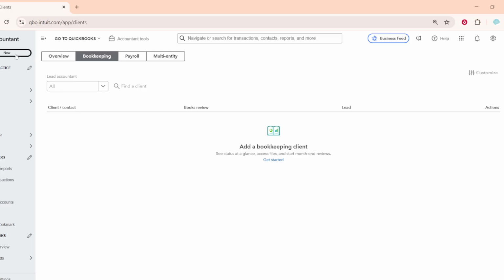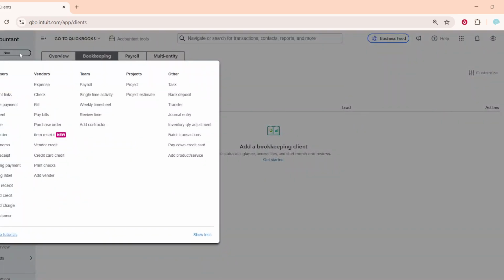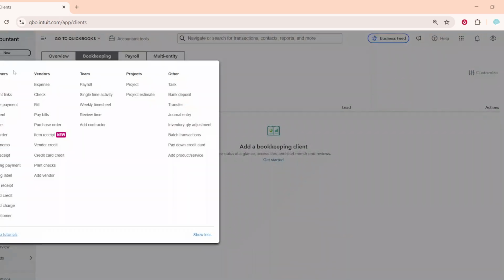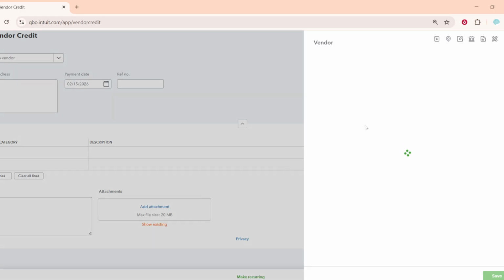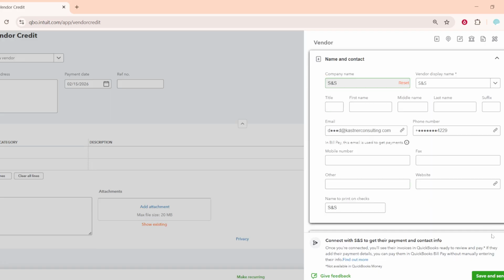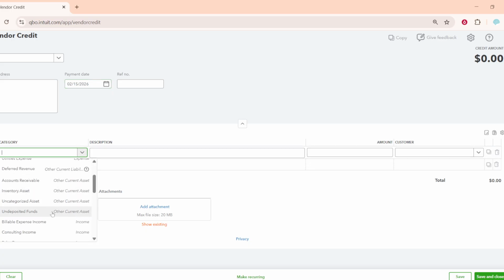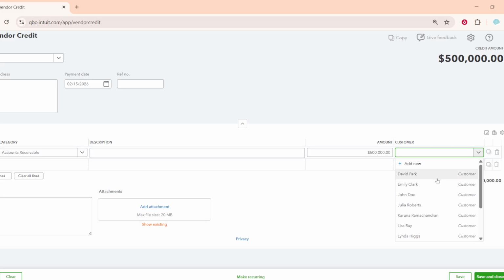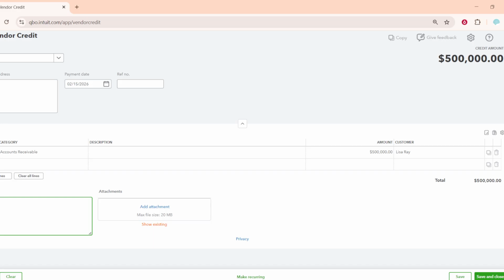How to Record a Vendor Credit QuickBooks Accountant Step by Step Guide